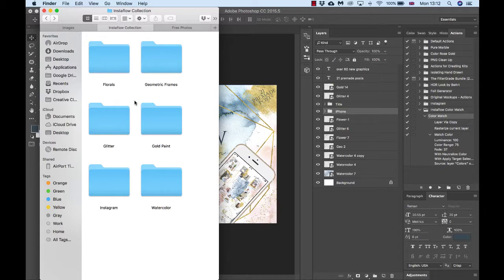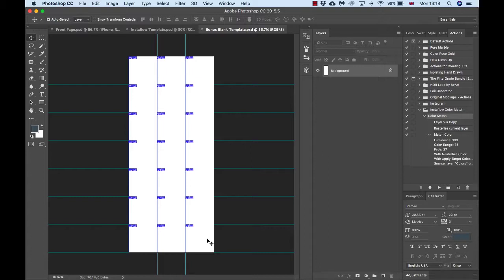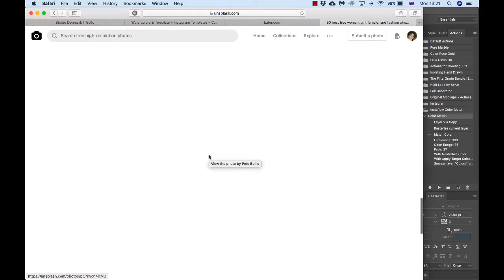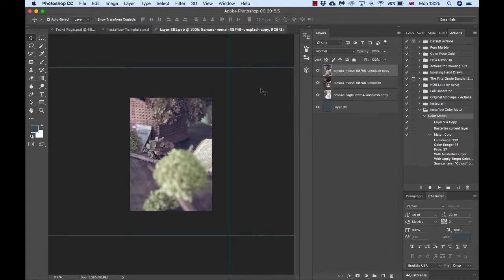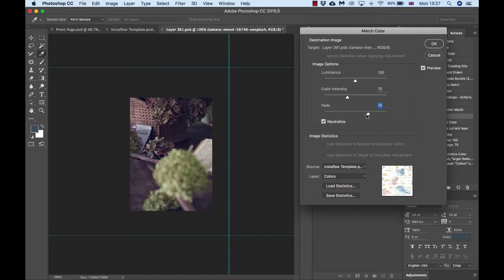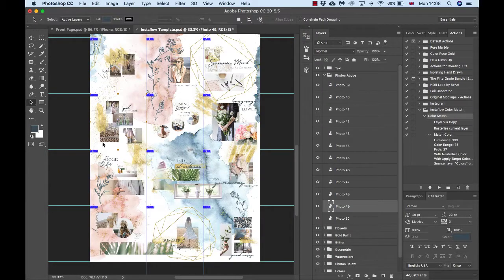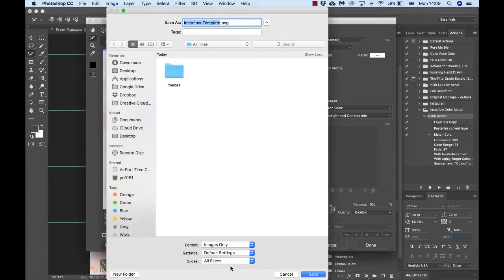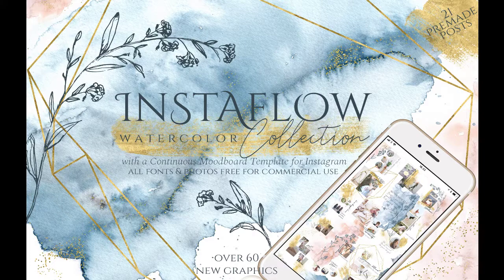Instaflow Tutorial Video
This is the tutorial for my product Instaflow, available on Creative Market

Included are tons of beautiful and feminine gold and watercolor graphics, and a massive template with 21 across the grid Instagram posts. In the video I explain how to edit, export and post the photos to Instagram so that they coordinate perfectly.